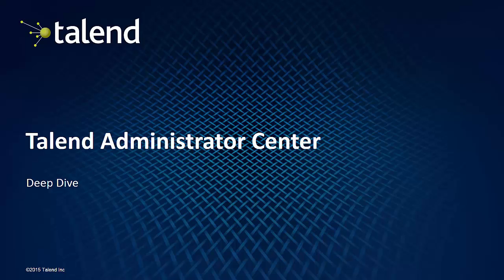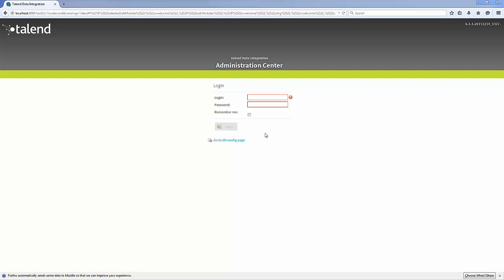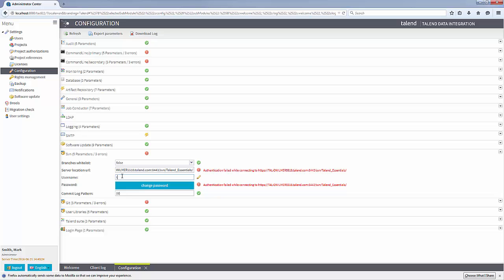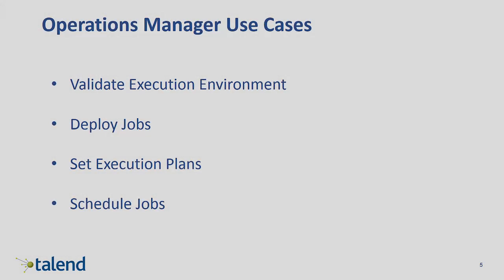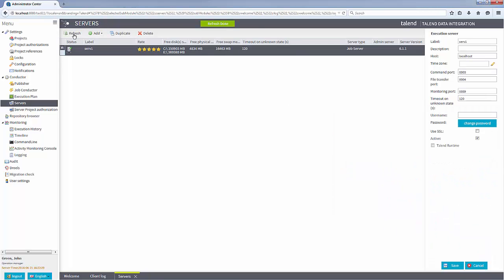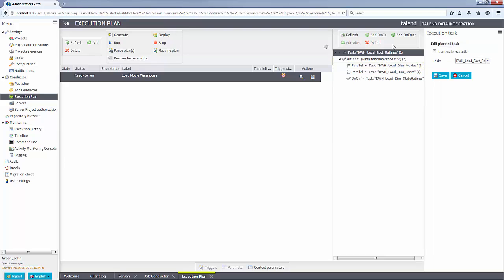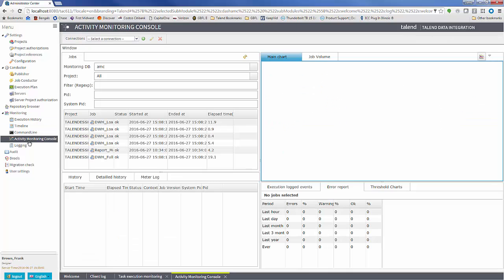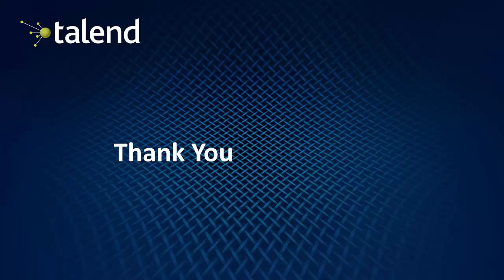How Each User might use Talend Administration Center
In this more in-depth look into the Talend Administration Center (TAC) you will get to see firsthand how Talend Developer, Talend Administrators, and Talend Operation Managers all use TAC to deliver and deploy Talend processes to the production environments all through a great Web UI based tool.